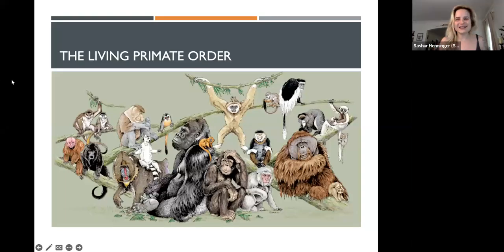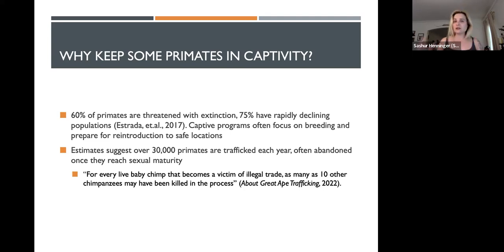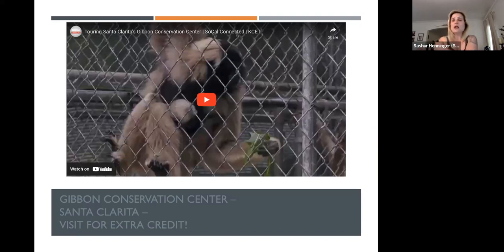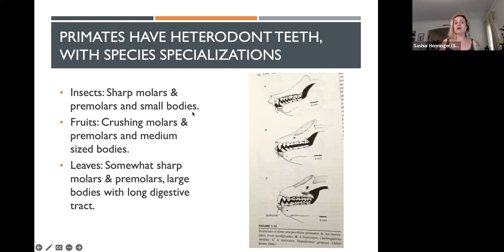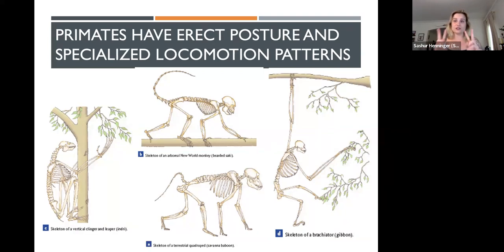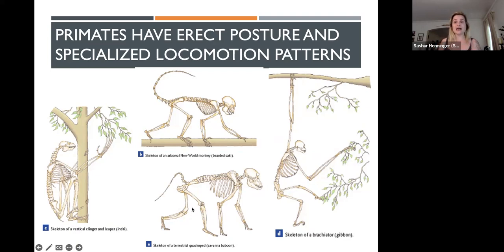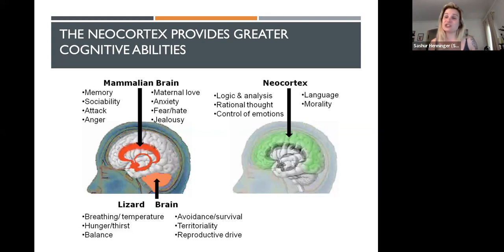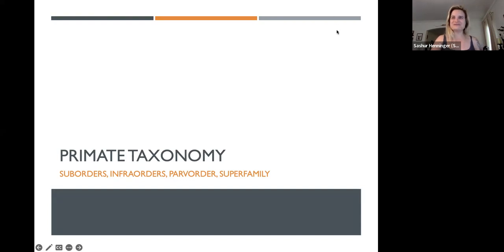What makes a primate, a primate? Biological Anthropology Henninger 2023